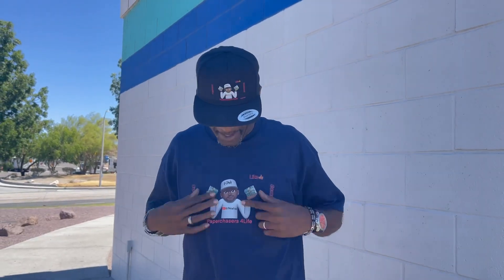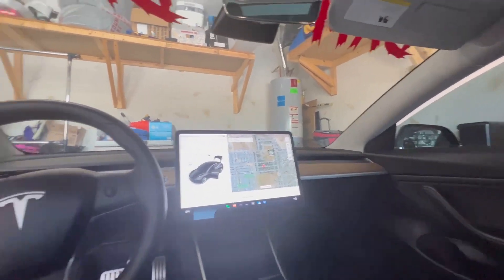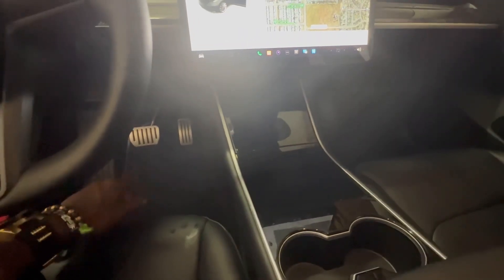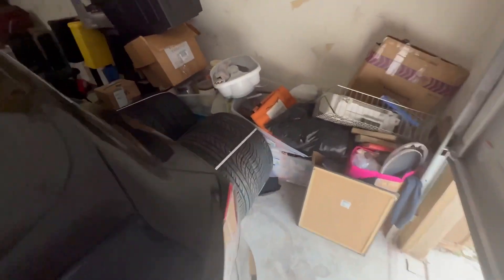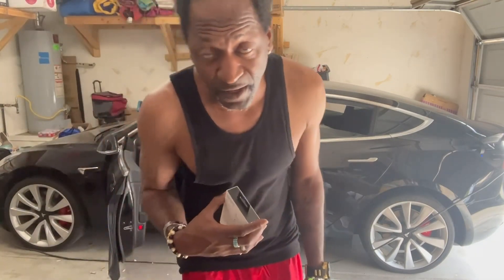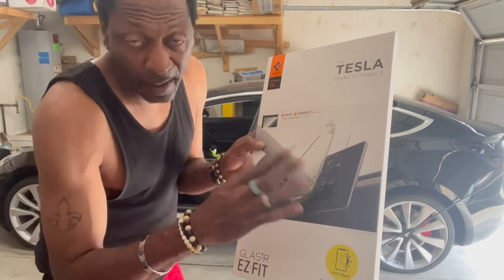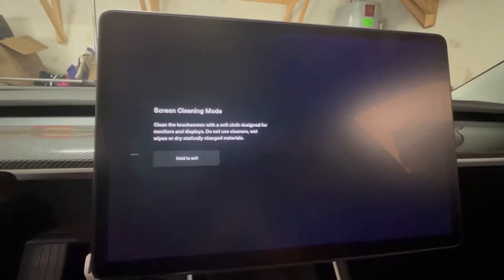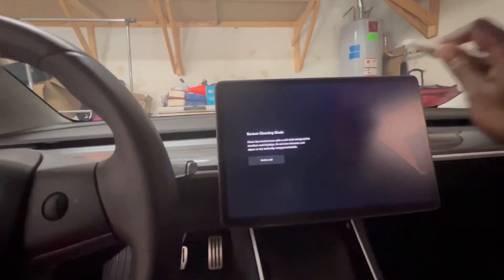Something New To My Channel👍🏾Paperchasers 4Life💯👍🏾⚜️💰🙏🏾😎